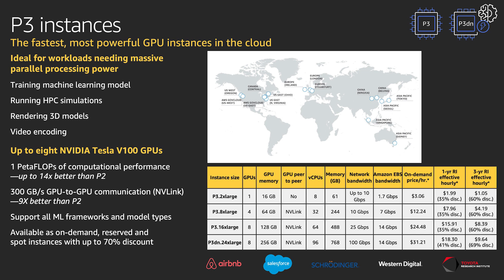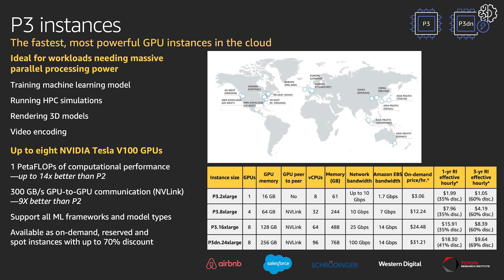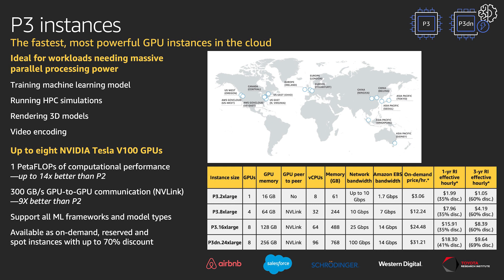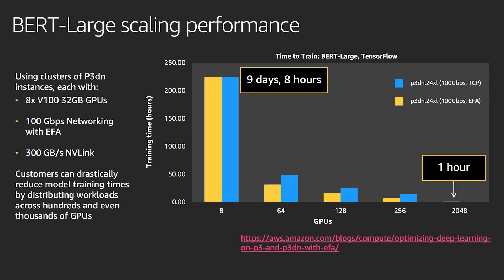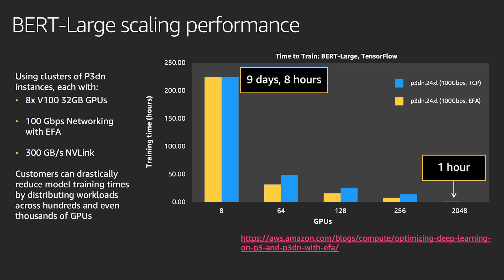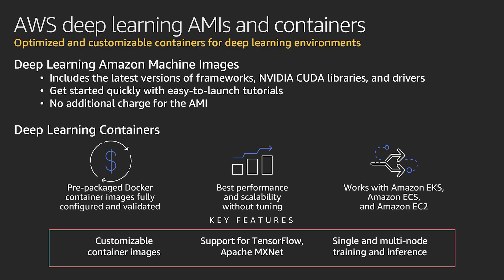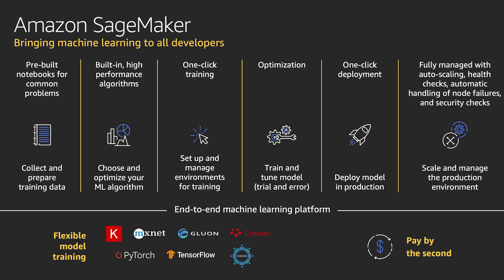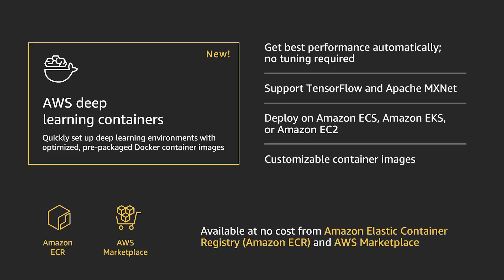Introduction to Amazon EC2 P3 Instances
This short video gives an overview of Amazon EC2 P3 instances. P3 instances deliver high performance compute in the cloud with up to 8 NVIDIA® V100 Tensor Core GPUs and up to 100 Gbps of networking throughput for machine learning and HPC applications. These instances deliver up to one petaflop of mixed-precision performance per instance to significantly accelerate machine learning and high performance computing applications. Amazon EC2 P3 instances have been proven to reduce machine learning training times from days to minutes, as well as increase the number of simulations completed for high performance computing by 3-4x.